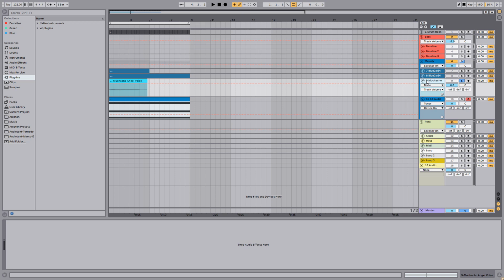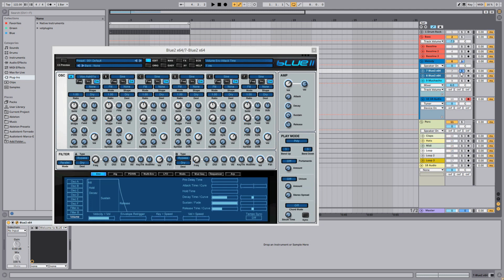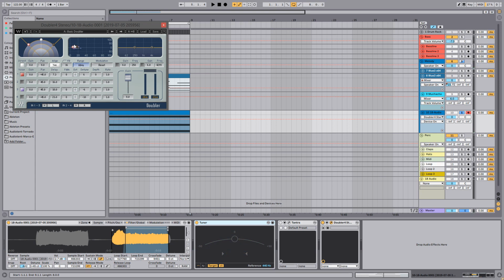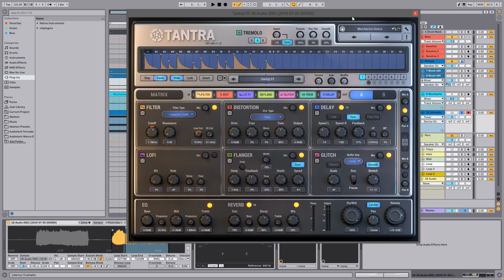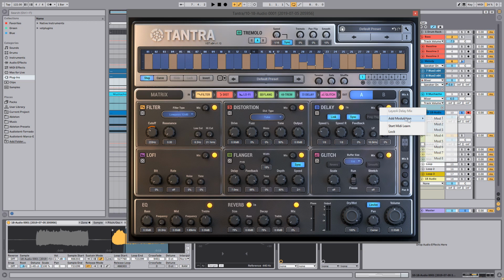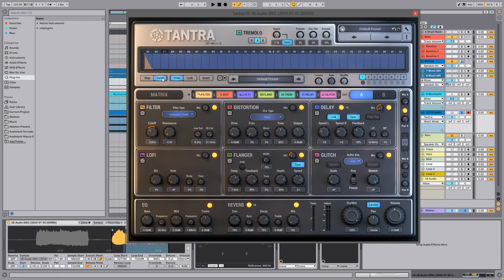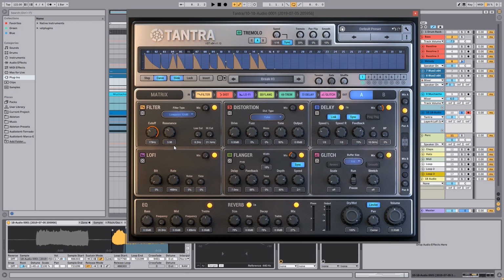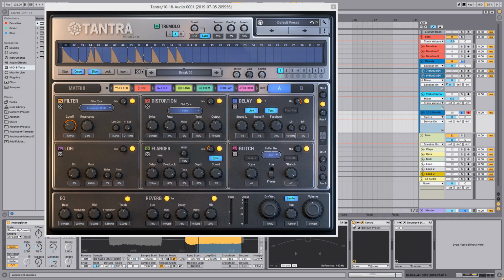Making Melodies With Your Voice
In this video, I’m going to show you how to create crazy melodies and sounds using just a recording of your voice. By running your own voice through a whole host of effects you can create complex melodic structures that you would never normally come up with. I'll talk you through some of my favourite plugins and show you how to go from the sound of a strangled cat to a Techno Mozart in no time at all!

You are going to learn how to:
● Use Ableton's sampler tool combind with the tuner to sample your own voice
● Use VSTs such as Blue 2 from Rob Papen to come up with a vocal sound
● Use the Doubler Plugin from Waves to thicken up your voice
● Experient with Tantra to create crazy sequenced effects
● Use delay to go even further into the complex vocal melody multiverse